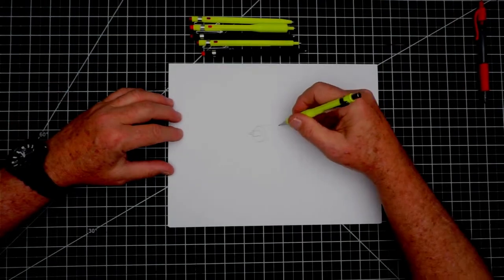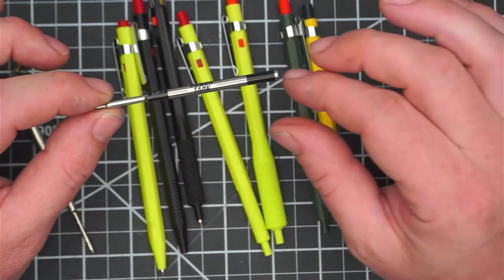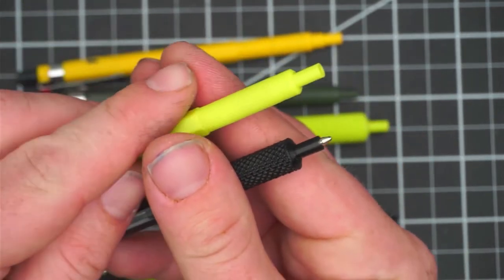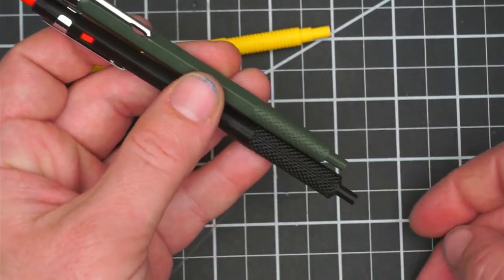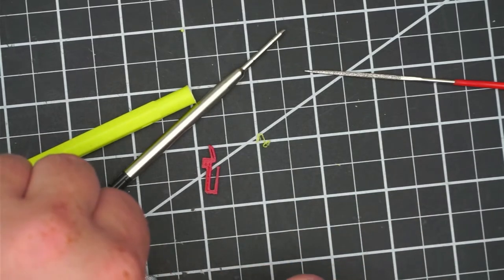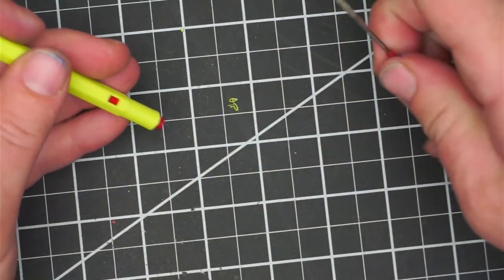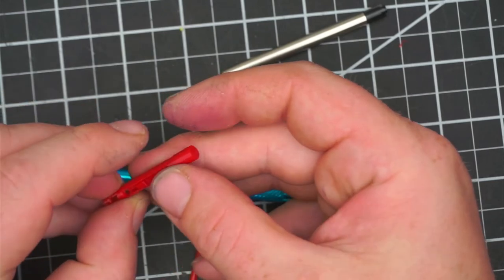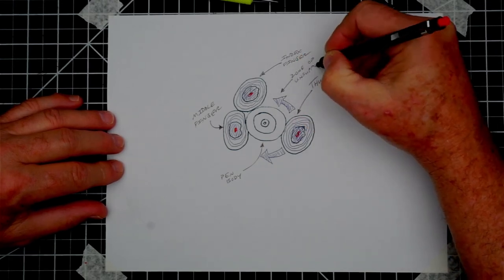Cowabunga Ballpoint Time! 3D printed Drafting Ballpoints. (Files in Description)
Here's a look at some Cowabunga Pencil Time Ballpoint Pens that I designed and printed.   Now you can print them too.